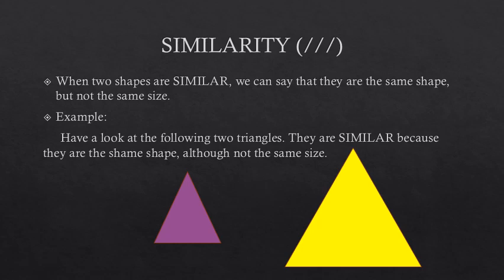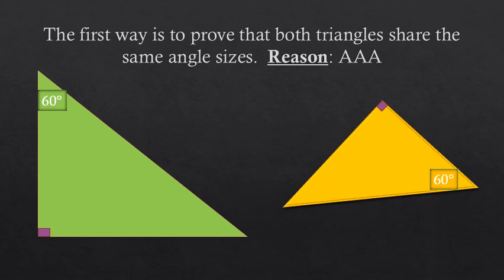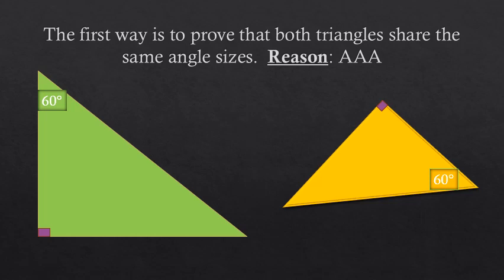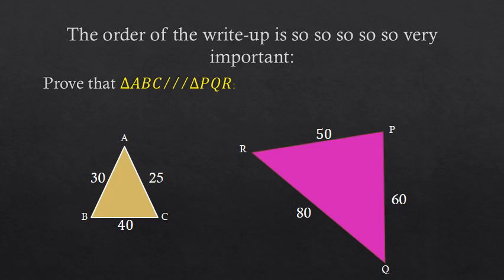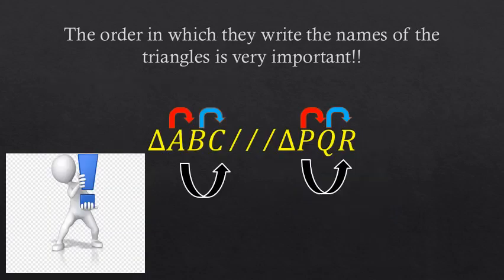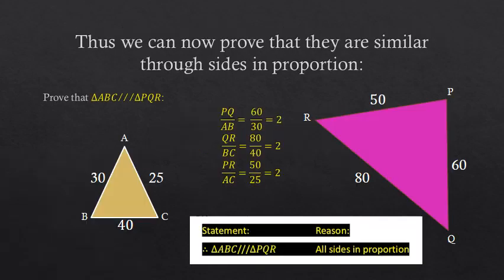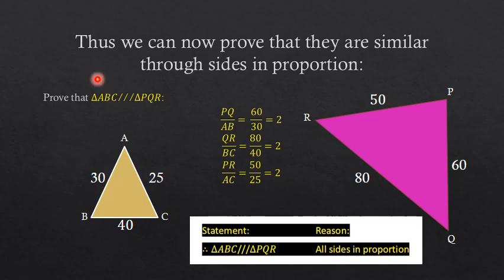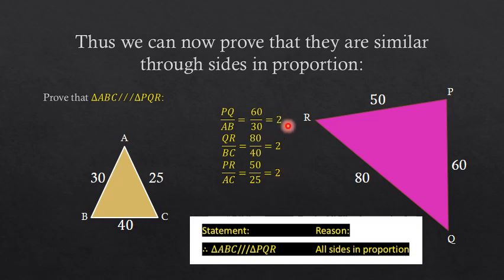Gr 9 Similarity Part 1